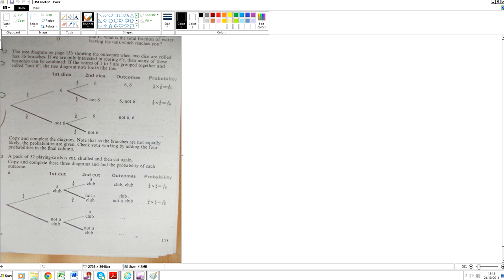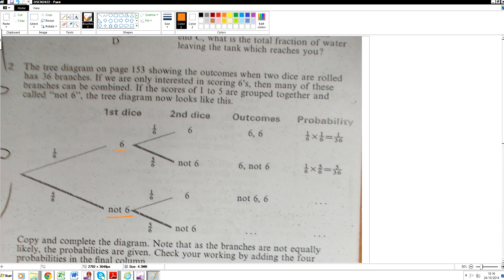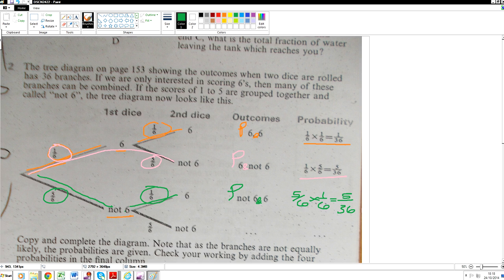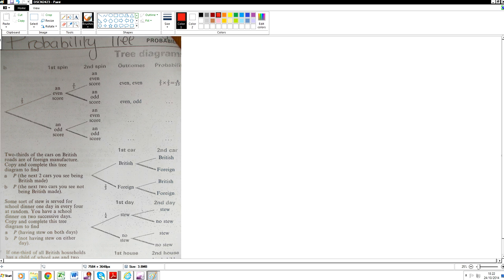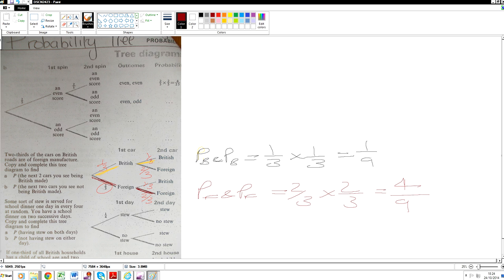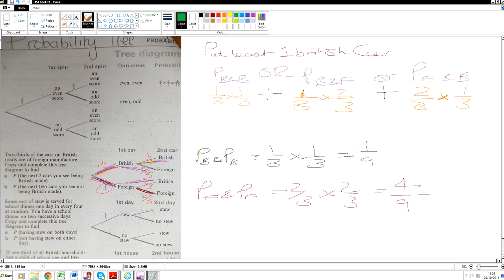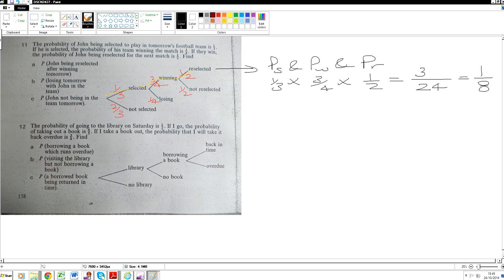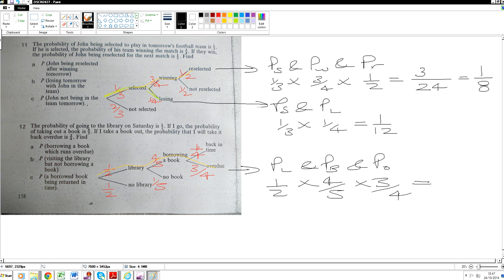Probabilty Tree Diagram an INTRO